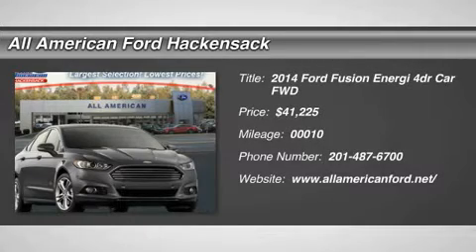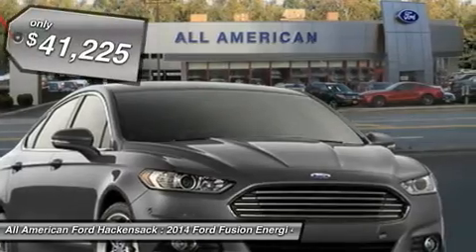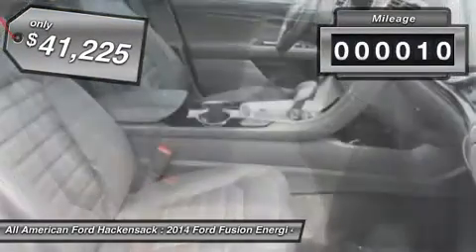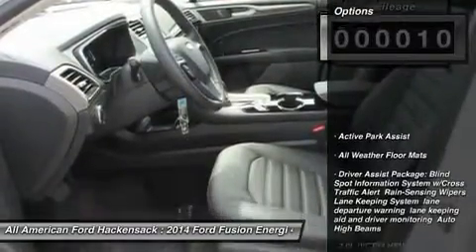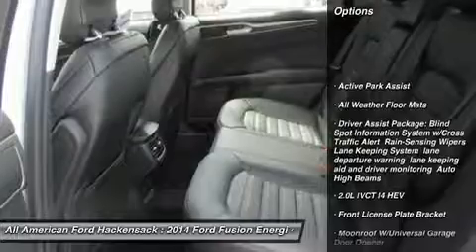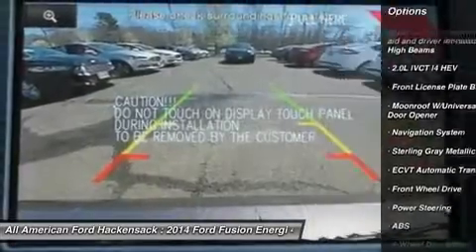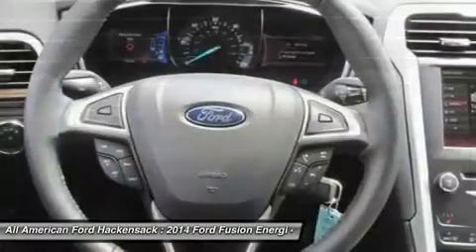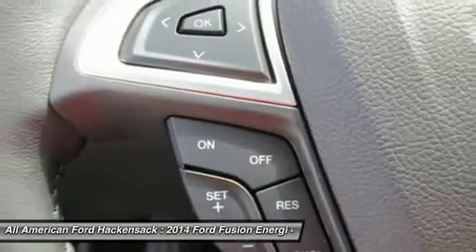2014 FORD FUSION ENERGI Hackensack, NJ 14F1099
2014 FORD FUSION ENERGI Hackensack, NJ
Stock# 14F1099